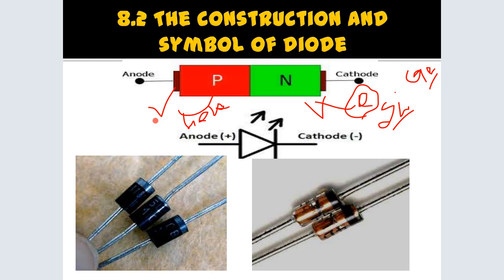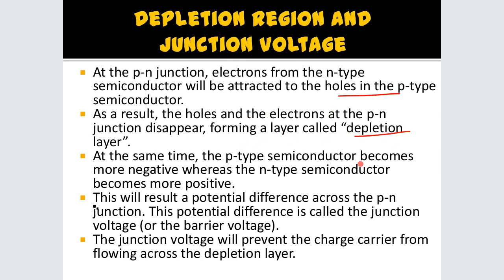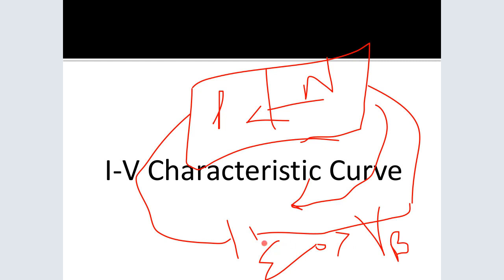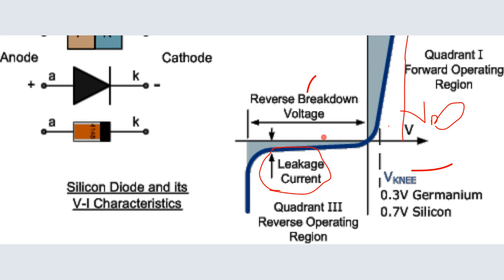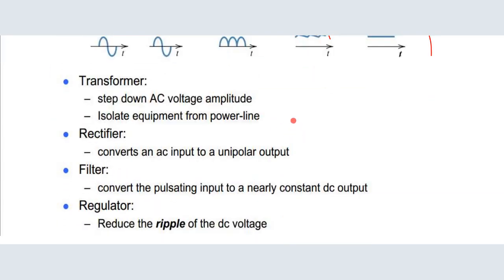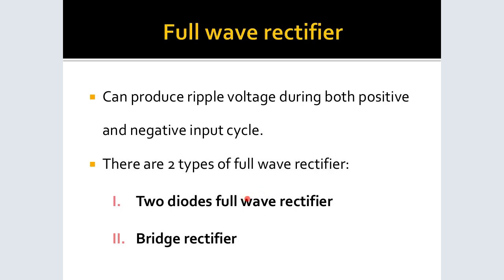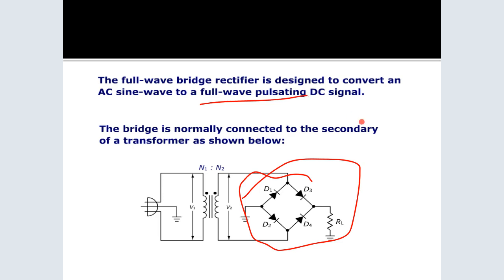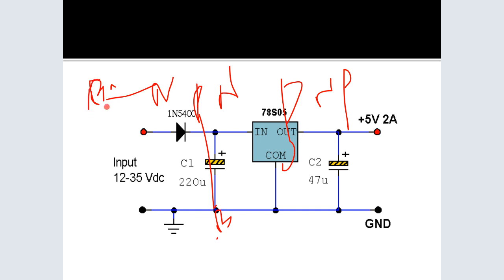Diode contruction &Application